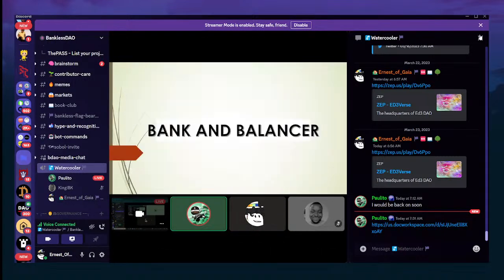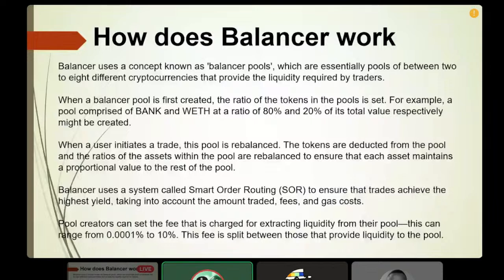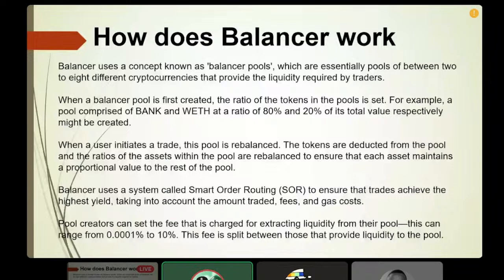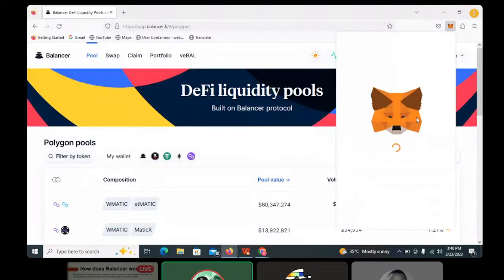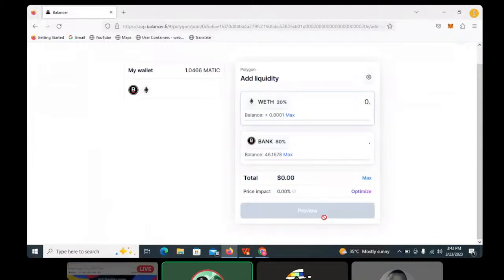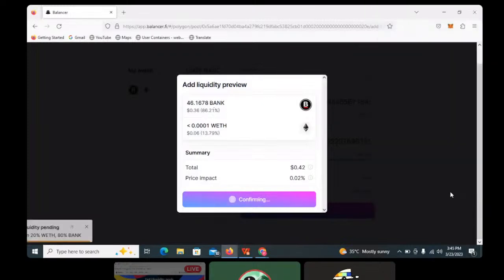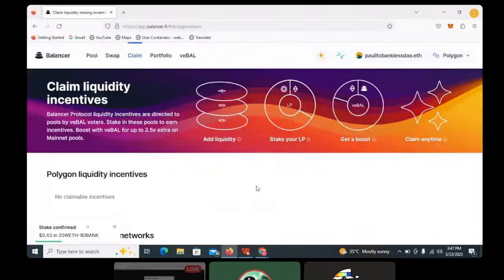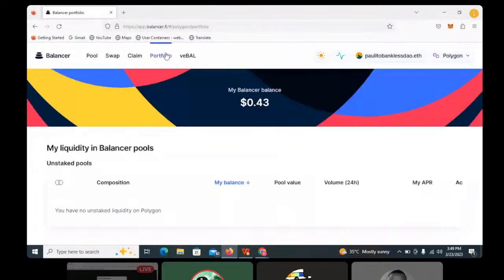BANK & Balancer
Join the Education Department in the BanklessDAO Water-Cooler

BanklessDAO is a decentralized community with one mission:
Help the world gobankless.

Thanks to Ed3DAO for use of their Zep Space